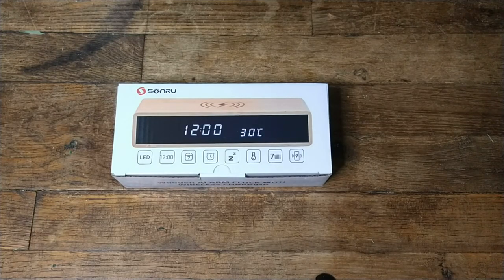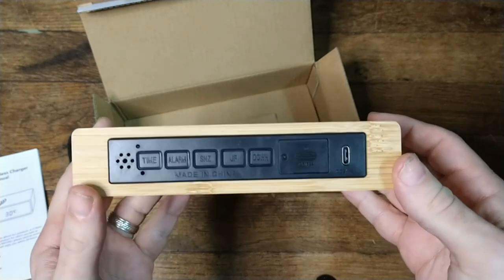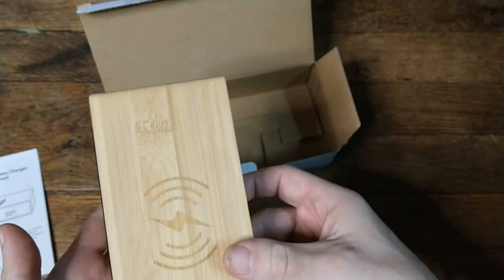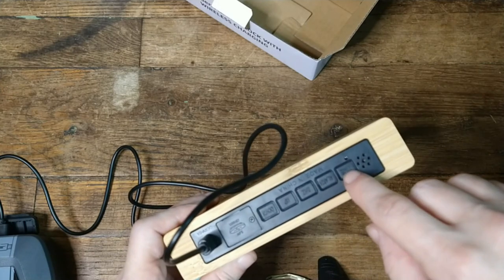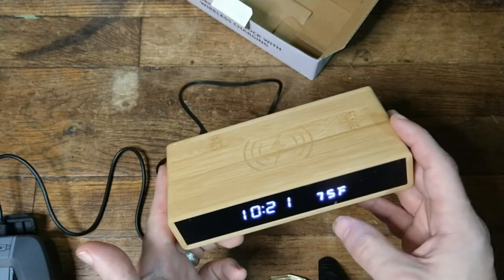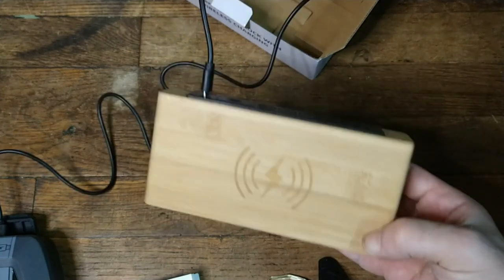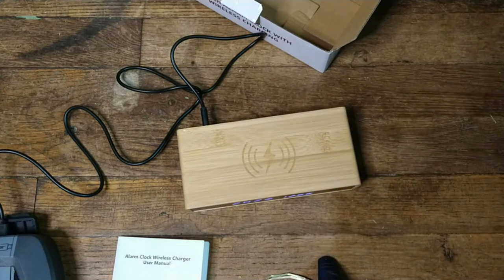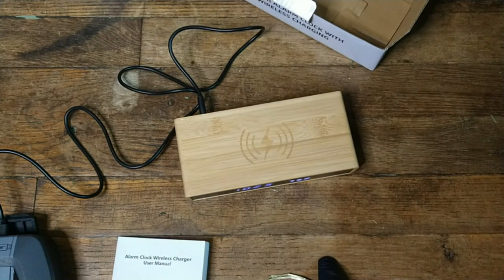SONRU Bamboo Digital Alarm Clock w/wireless charging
Needed a new clock and saw this figured why not give it a shot. its USB C powered which i think is great cause i can plug this into my hub next to my bed and its C which i have a ton of c cables. its a 10W wireless charger with a 2A supply. you can run this off 1A or 2A but they recommend 2A. You can also add batteries for a back up.

Like what you see? Feel free to help me out with a donation as this helps me do more videos

Silverlanswoodworking Silverlans_woodworking silverlanwoodworking silverlanswoodworking silverlanswoodworkingandreviews silverlanwoodworking